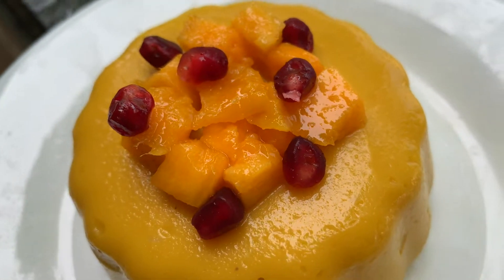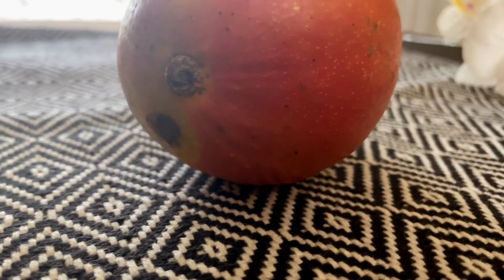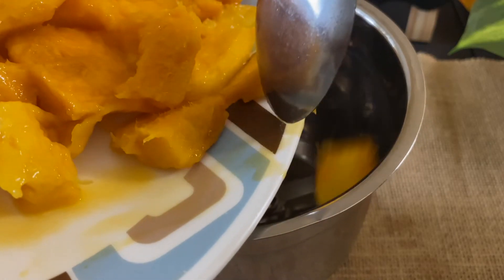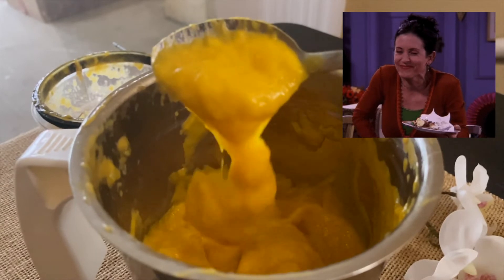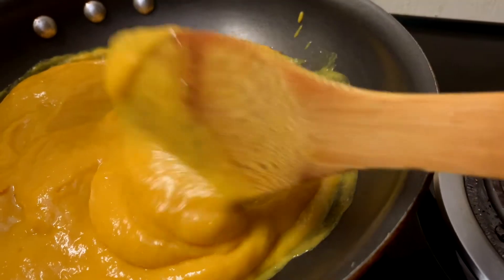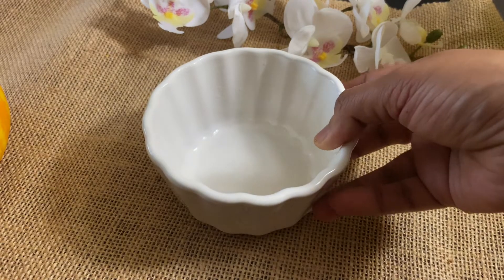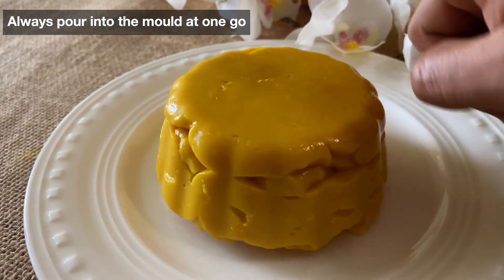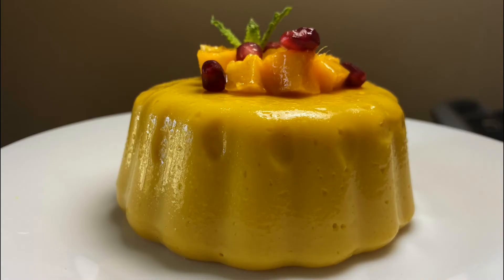What NOT To Do: Making Mango Pudding Will Leave You Surprised!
Do you hate starchy puddings because of high corn flour then this recipe is foolproof with Low Corn starch & just 1 Tbsp sugar

Looking forward to hear from you 😊 Take care much Love

📒 Ingredients for Vegan mango pudding
1 mango
1/4 cup coconut milk
1 tbsp sugar

For slurry : 3 tbsp corn starch + 1/2 cup coconut milk

🔵TIMESTAMPS:
0:00 the reason for this vegan mango pudding
0:21 peel the mango for low sugar mango pudding
0:57 Ingredients for low sugar mango pudding
1:39 Cooking -vegan mango pudding
1:55 the mistake to avoid while making vegan mango pudding
2:12 final look vegan mango pudding

📒 About this video  :
Most of the mango pudding recipes that are peppared without agar agar and gelatin calls for a high amount of  corn starch and sugar which makes the pudding too starchy in my opinion. This instant mango pudding with 4 ingredients is so easy that you can whip this up in 10 mins.
We take 1 ripe mango . The mango needs to be really sweet cause we are using just 1 tbsp of sugar for this mango pudding recipe. Add more sugar if your mango is not sweet. I Add the cut mango to a blender . To which 1 tbsp sugar is added.  For liquid , am adding ¼ cup coconut milk .
We then Blend it .And you end up with this thick creamy mango yumminess that I had a hard time keeping it off my mouth.
Next, we  need to make a cornstarch slurry with 3 tbsp cornstarch mixed with ½ cup of coconut milk. Combine them well to remove any lumps.
Now let's cook the mango puree on the stove for couple of minutes . Once you reach this point add in the cornstarch slurry and mix it well over medium heat.
Keep stirring for about 8 to 10 min and you end up with this thick creamy pudding texture .
Transfer this to a mould quickly before its starts to set. Since I was doing the cooking & camera setup just minutes delay caused a huge change in the way the pudding looked. And that was a mistake. Just pressing it on the sides can release the mango pudding from the mould .
So this is how it looks when you put pudding at a relaxed pace. Never do this step slowly. Pour it in the mould at one go…
Though it's got a good jiggle it looks like a yellow brain that’s what my kid said . Anyway I had a backup done already for the thumbnail.Serve it chilled with some chopped mangoes on the top.